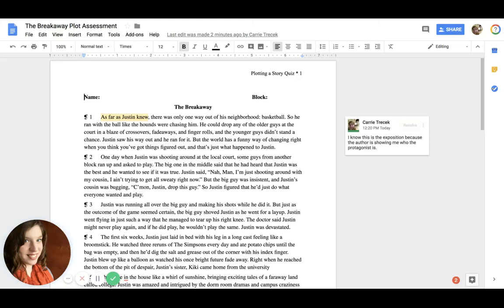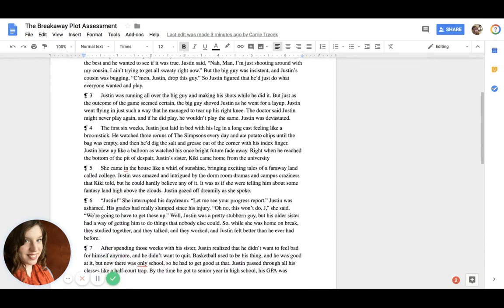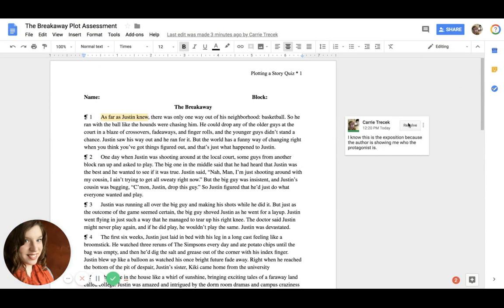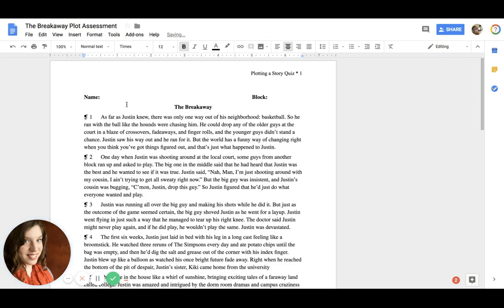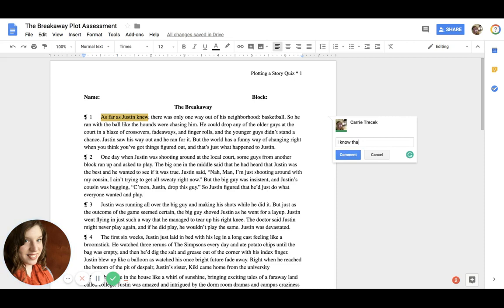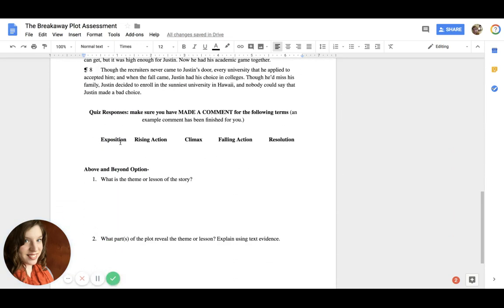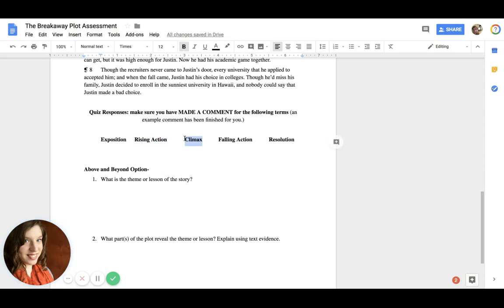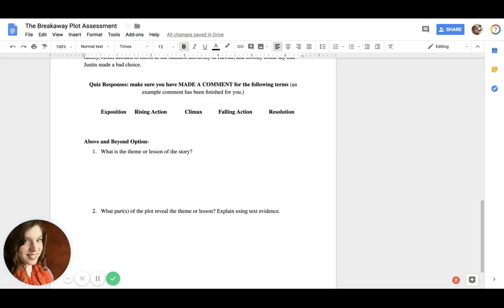The Breakaway Plot AMT- clarification